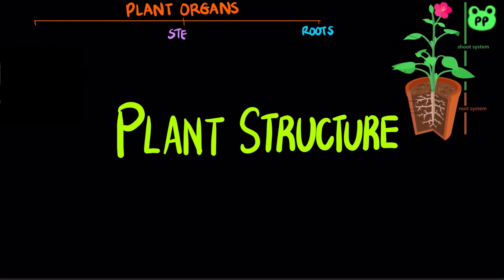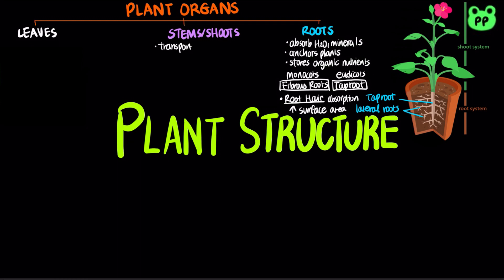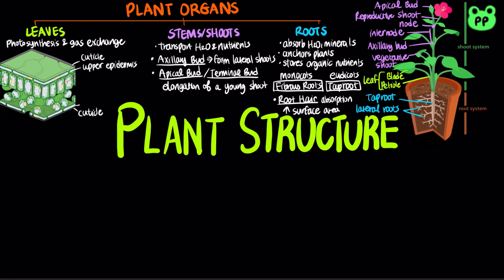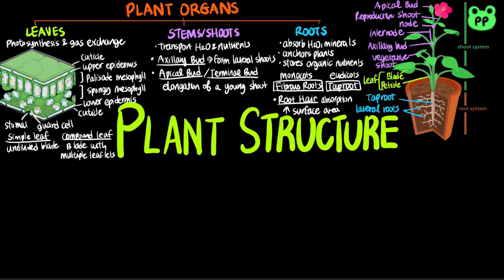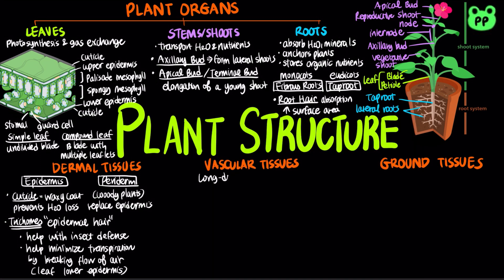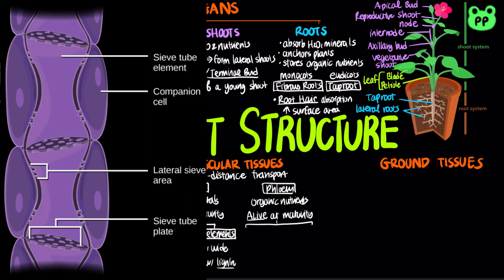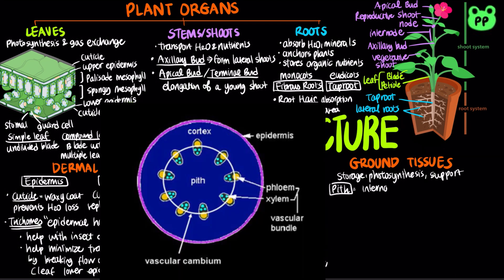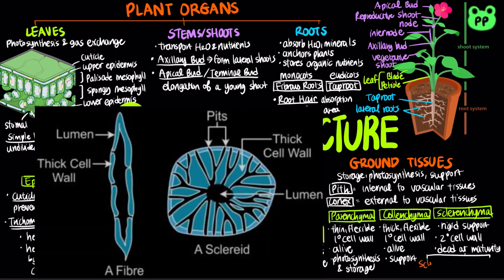Plant Structure | Plants 04 | Biology | PP Notes | Campbell 8E Ch. 35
A summary review video about plant structure.

Timestamps:
0:00 Plant Organs
2:00 Plant Tissues